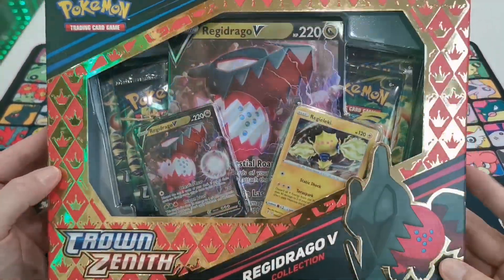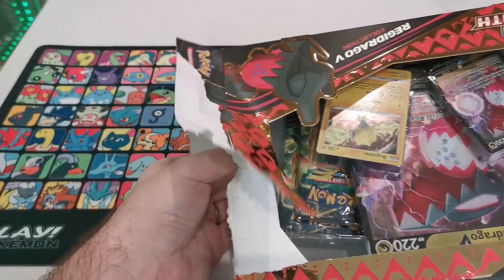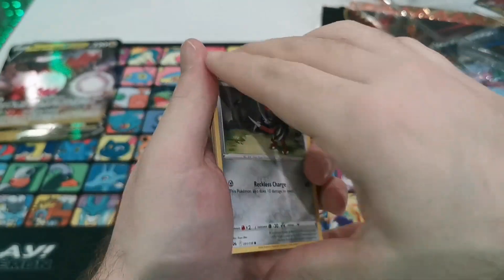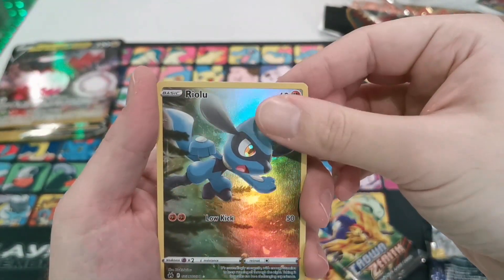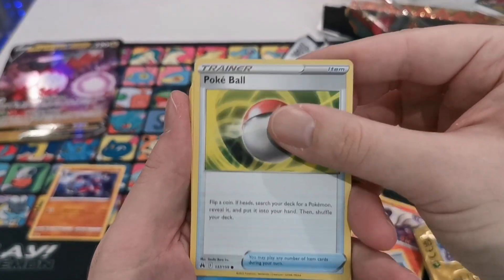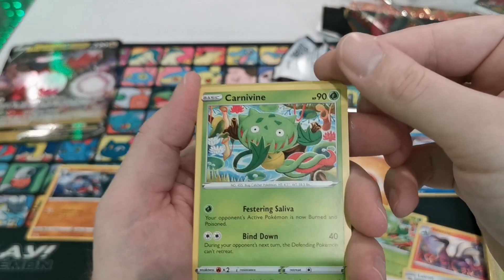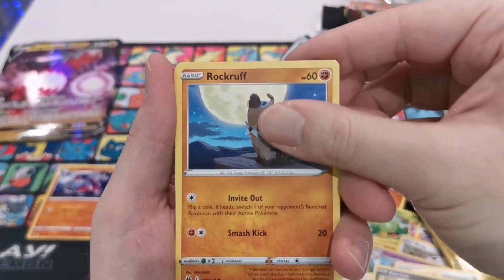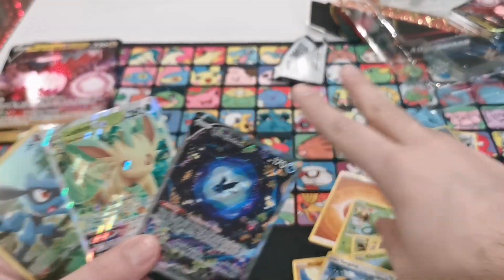REGIDRAGO V Collection Unboxing. 👑 Crown Zenith👑